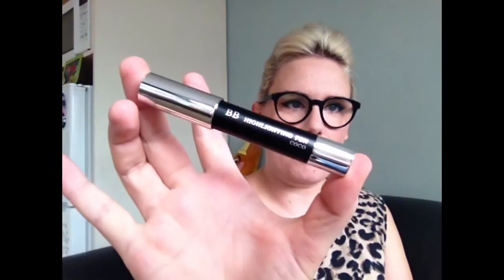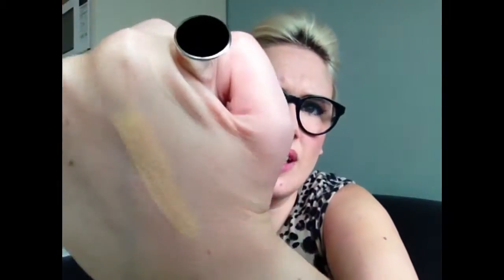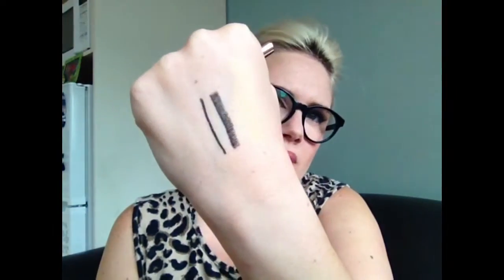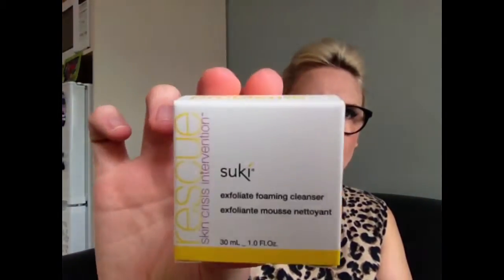Violet Box February 2015 beauty box unboxing | Australia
Let's chat!!!

Products in the box:
~ Pretty Woman Magnetix Nail Polish RRP $9.99
~ Emite Make Up BB Highlighting Pen in 'Coco' RRP $32
~ Teeez Easy On The Eyes Eye Pencil in 'Black Deluxe' RRP $26
~ Natural World Moroccan Argan Oil 25ml RRP $5.99
~ Suki Exfoliate Foaming Cleanser (120ml RRP $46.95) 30ml $11.74

All prices/values are listed in AUD and are approximate based on the prices on the card provided in the Violet Box.